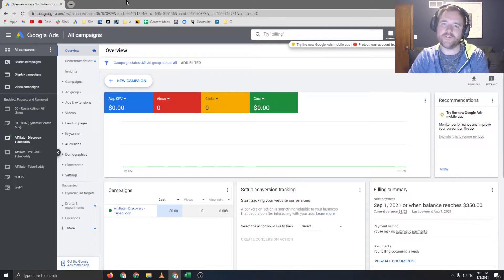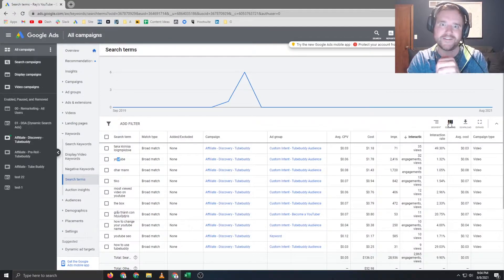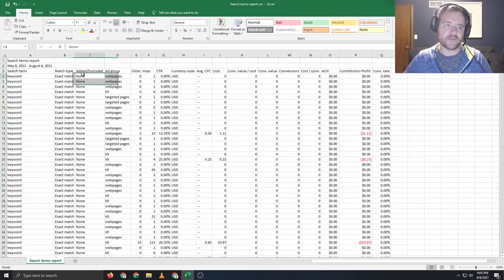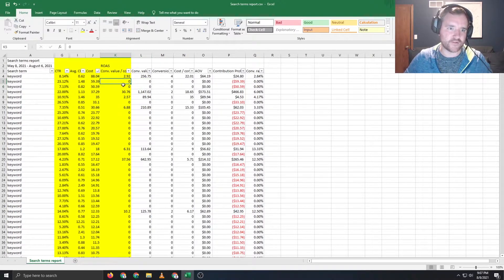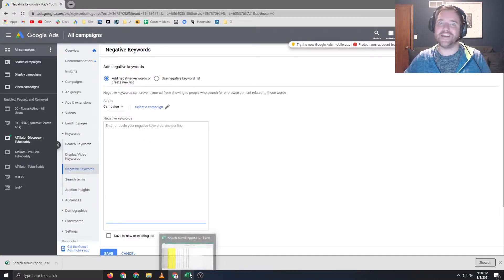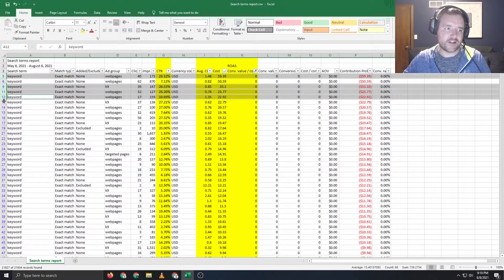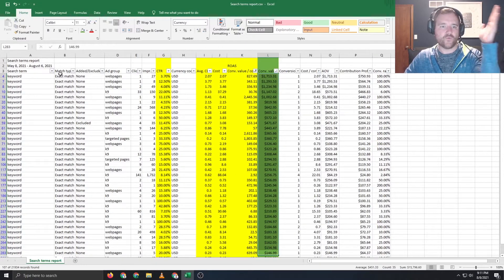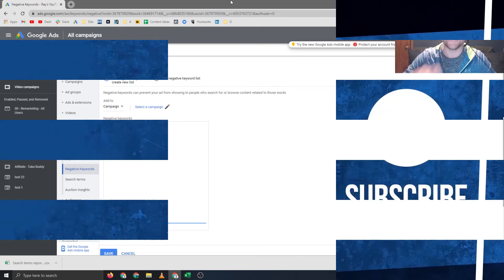How to Run Search Term Reports Efficiently in Google Ads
Search Term Reporting in Google Ads is foundational knowledge that is necessary when beginning to learn how to optimize Google Ads campaigns.

The two main purposes are:

1) Identify wasteful searches. What is spending & What isn't converting?
2) Identify expansion opportunities. How can I scale?

Now, there are many ways to approach a search query report, but I tend to look at it from the 80/20 standpoint. Maximize your time by sorting by cost/revenue and prioritize your list from there.

TABLE OF CONTENTS:

0:00 - How to Pull a Search Terms Report
1:43 - Running Through an Example Search Query Report
2:50 - How to Identify Wasteful Search Terms
6:26 - How to Scale by Finding Good Search Terms
9:23 - Outro, please subscribe!